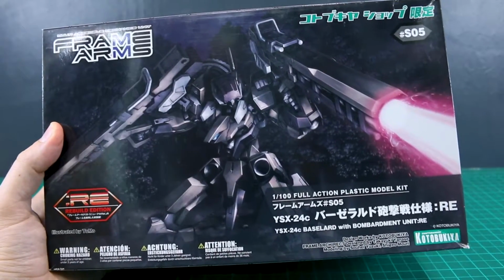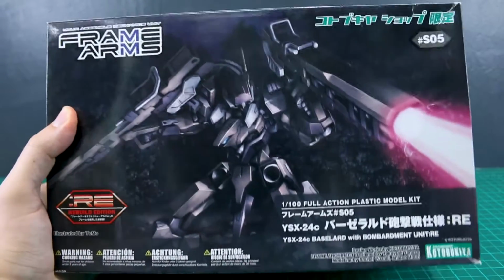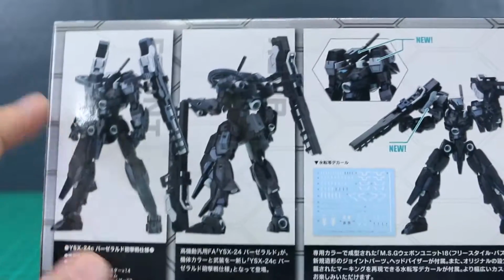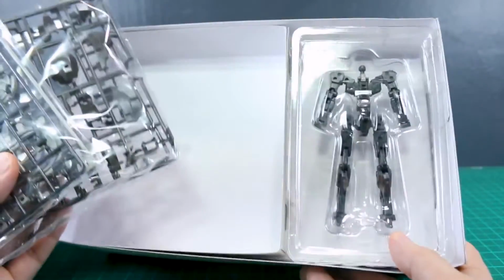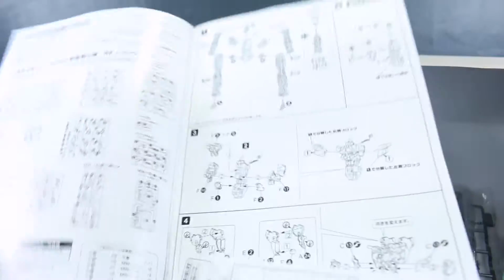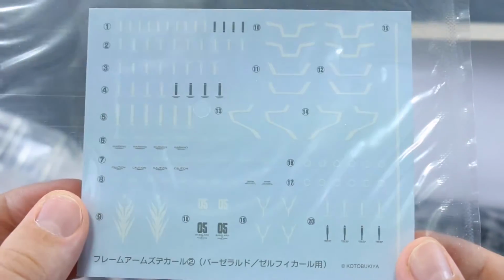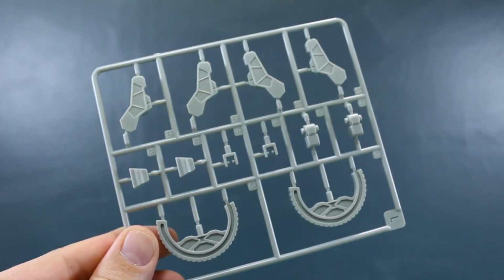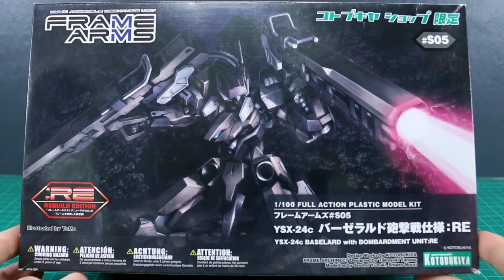Frame Arms Baselard with Bombardment Unit:RE UNBOXING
Here's the 1/100 scale Baselard with Bombardment Unit from Kotobukiya's Frame Arms line. This version of the Baselard is heavily armed with two shoulder-mounted freestyle bazookas and looks super cool!